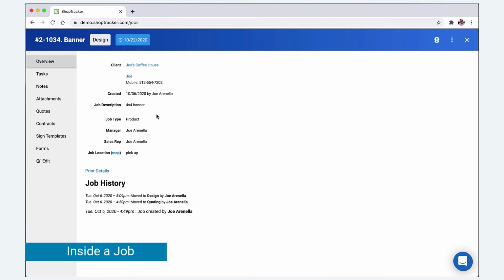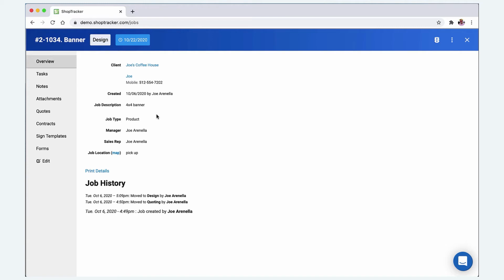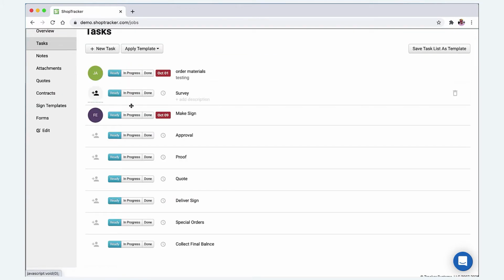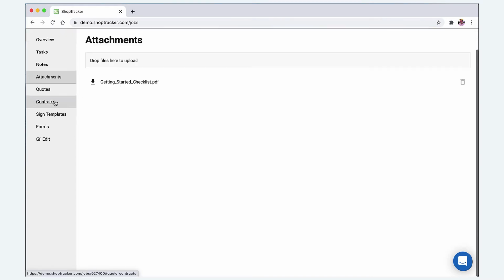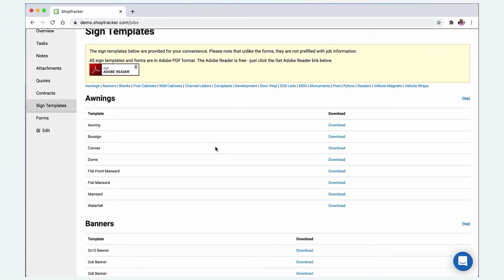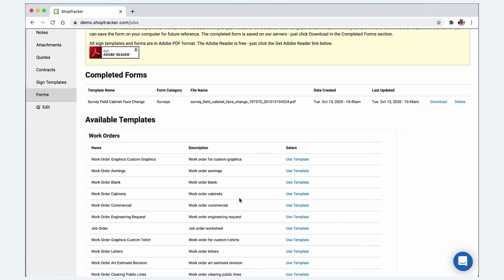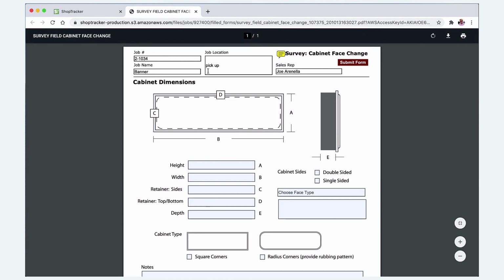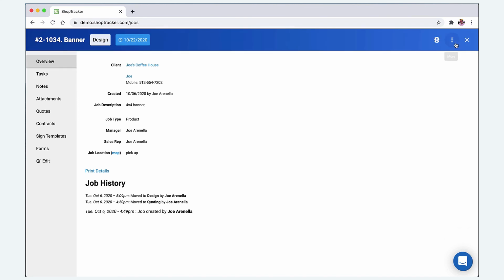The Job Workflow in SignTracker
✅ Master Your Job Workflow in Sign Tracker! ✅
In this video, we’ll walk you through everything you can do inside a job in Sign Tracker. Learn how to create jobs, manage tasks, track client interactions, attach files, generate quotes, and streamline your entire workflow—so you never miss a step!
📌 Chapters:
00:00 - Introduction
00:18 - Creating & Organizing Jobs
01:20 - Understanding Job Cards & Flow Board
03:00 - Managing Tasks & Assignments
05:10 - Using Notes & Client Communications
06:40 - Uploading & Managing Attachments
08:15 - Generating Quotes & Contracts
09:30 - Using Sign Templates & Forms
11:00 - Adjusting Due Dates & Job Stages
12:20 - Putting a Job on Hold & Cloning Jobs